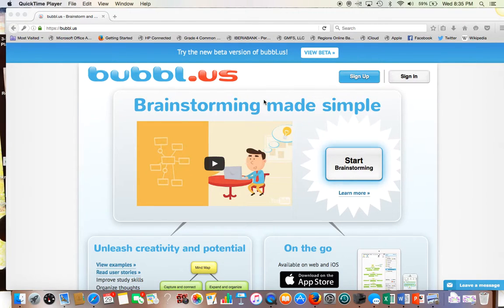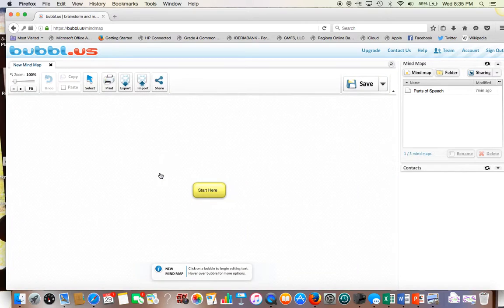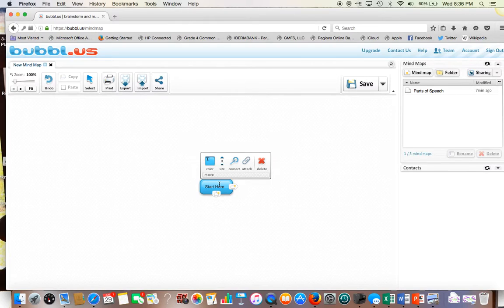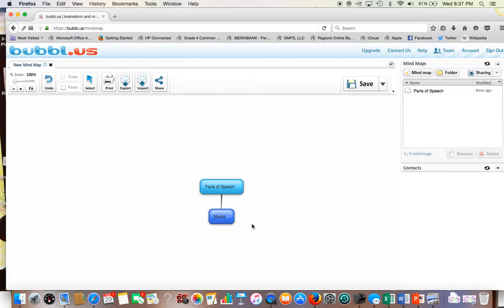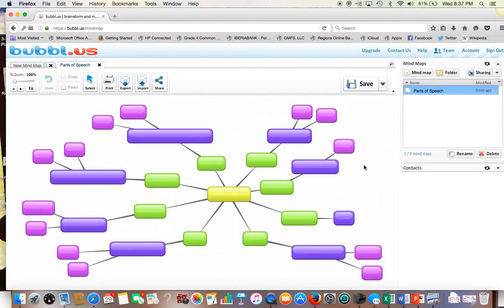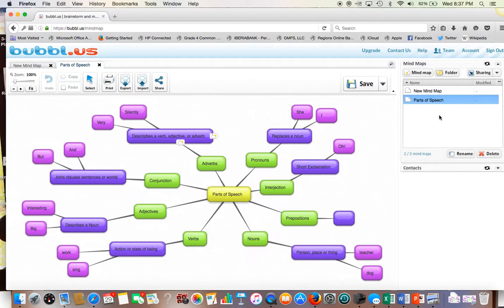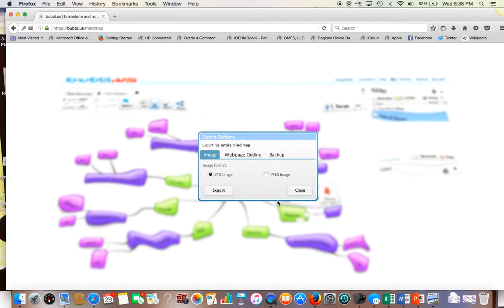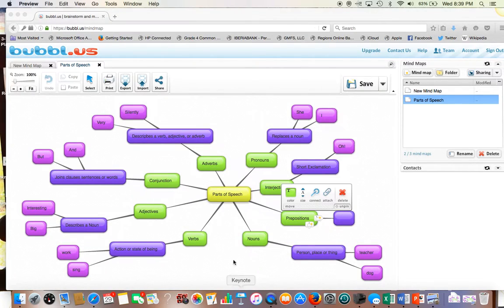bubbl us editor screen video